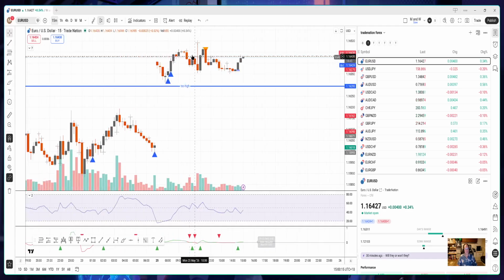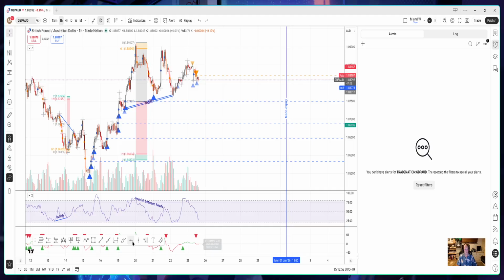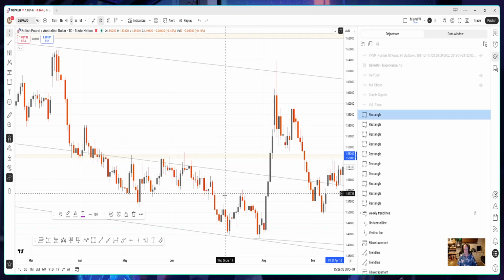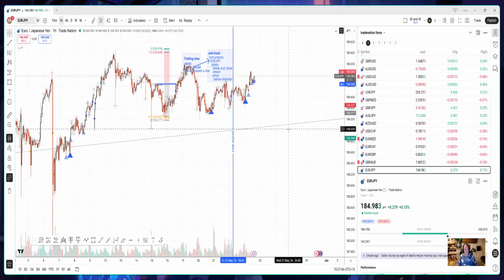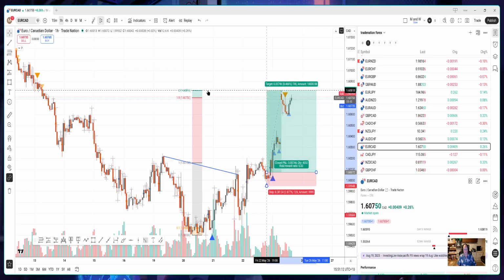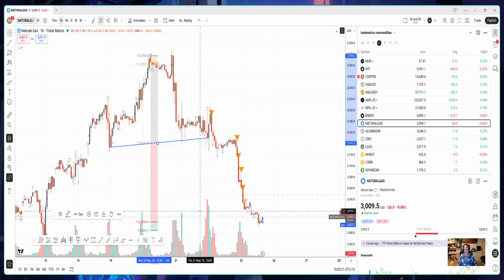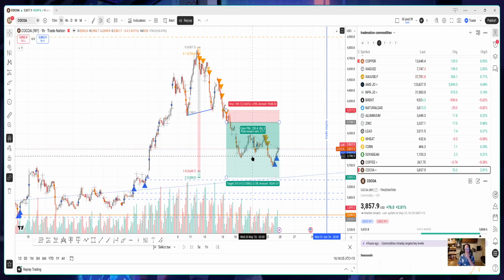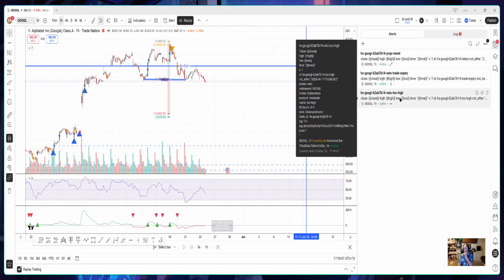Monday afternoon trading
Just going through some possible setups for the week. Hopefully relaxing.